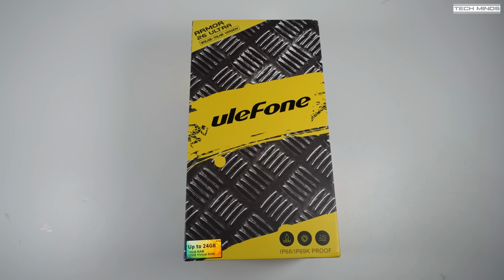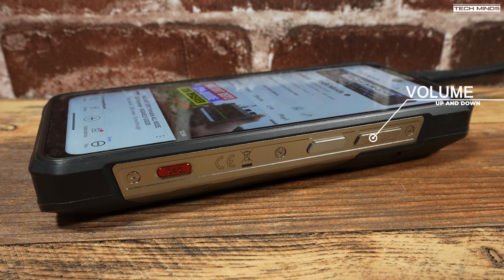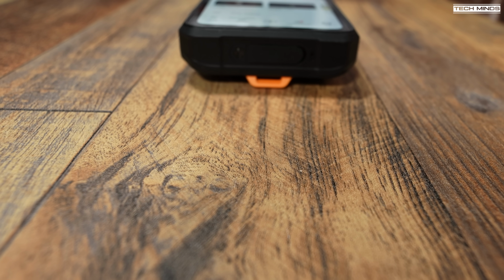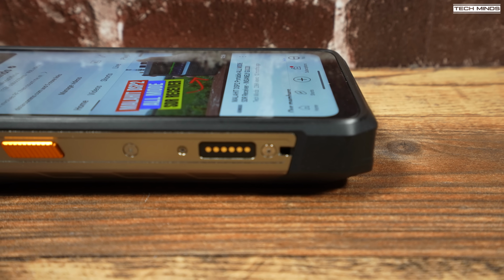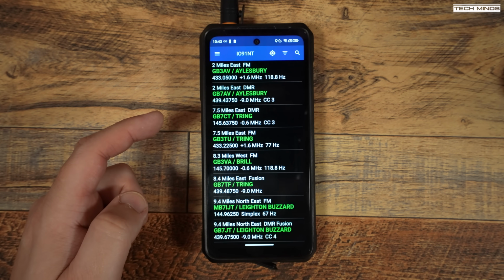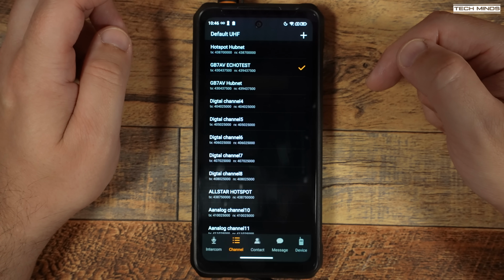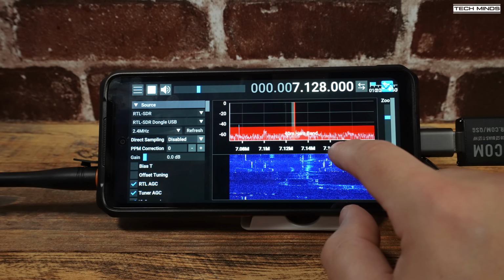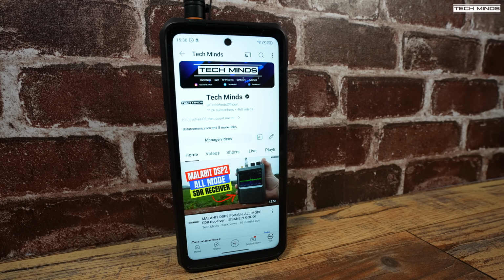The BEST VHF/UHF Android For HAM RADIO - Ulefone Armor 26 Ultra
Get High-quality PCB Prototype at JLCPCB for Just $2!

Here we take a look at the Ulefone Armor 26 Ultra Walkie Talkie edition. Covering the phones features and then moving onto testing ham radio applications and the inbuilt FM and DMR transceiver.

Code:BGfc080f
Code price:$489.99
Exp:9/30

Code:BG0d3859
Code price:$435.99
Exp:9/30

Or if you have a Talkpod N58 you can download Linkpoon from the PTT Store app.

Chapters

00:00 Introduction
01:00 Unboxing
02:46 Buttons & Features
05:50 Specifications
07:33 Photo, Video & Night Vision
08:09 Ham Radio Android Apps
09:50 FM & DMR App
11:44 Allstar FM Demo
13:34 SDRPlusPlus Receiving HF with RTL SDR
14:21 BONUS - Ham Radio Virtual App
15:22 Outtro

Some products used in my videos can also be found on AliExpress: